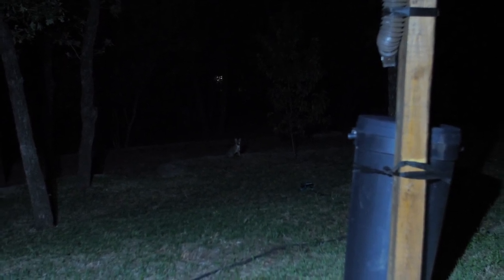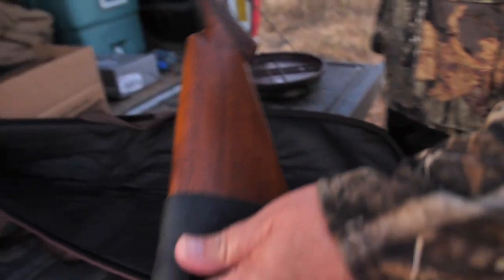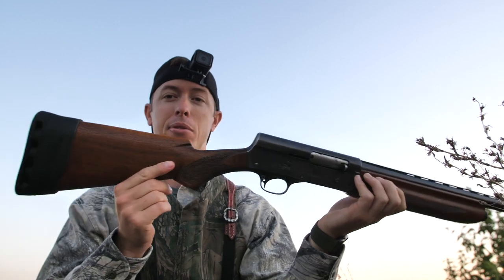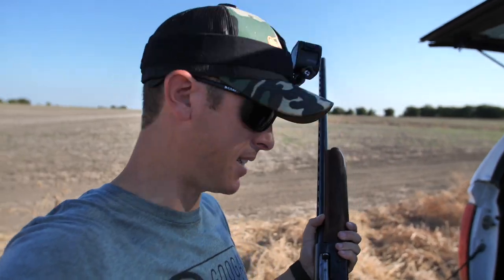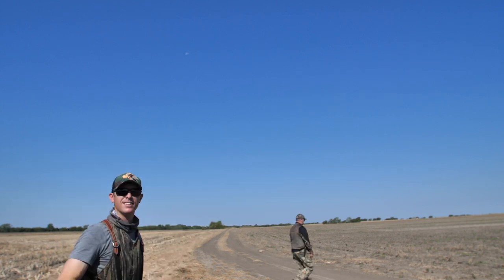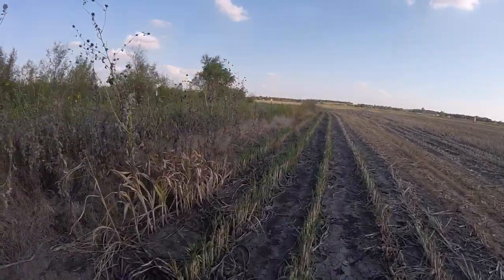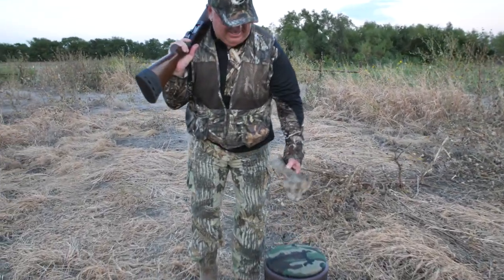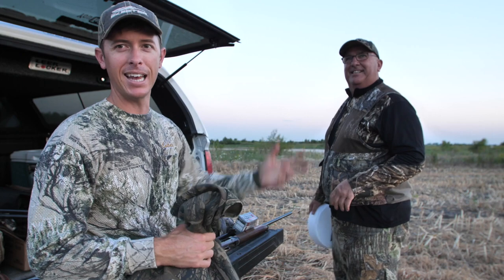Dove Hunting with Old Humpback Shotguns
LFD and I are going on our first dove hunting trip of 2018 using old humpback shotguns. These old Remington model 11 shotguns are based on the Browning shotgun pattern started in the 1900. This 16 gauge shotgun that I'm dove hunting with is great for love range dove shots. If you have never cleaned a dove before, it's really easy. I'll show you how to clean a dove without using a knife.